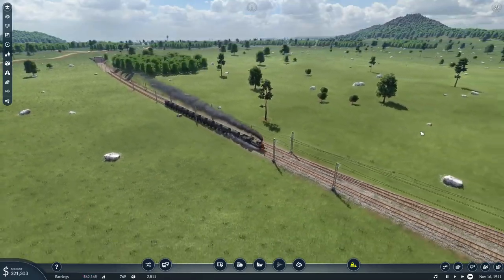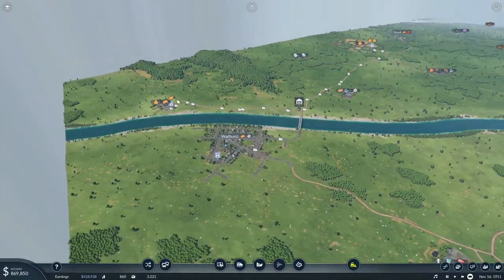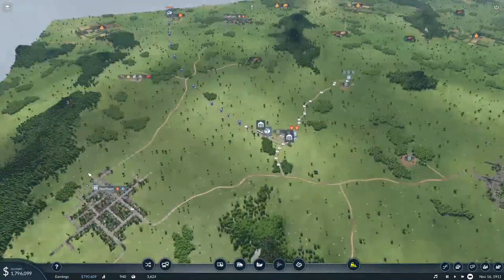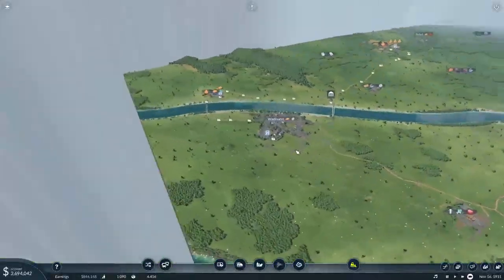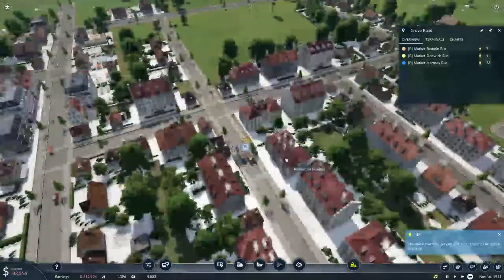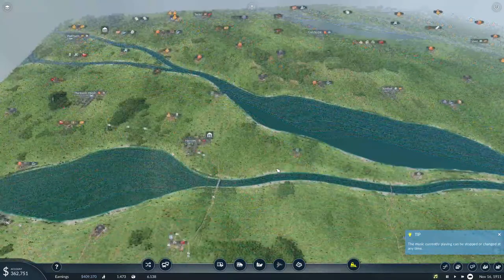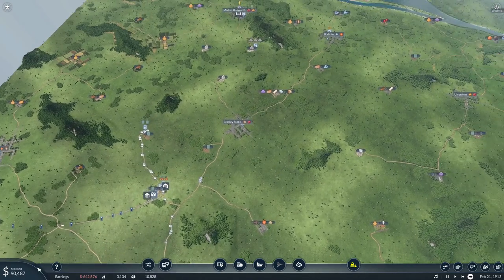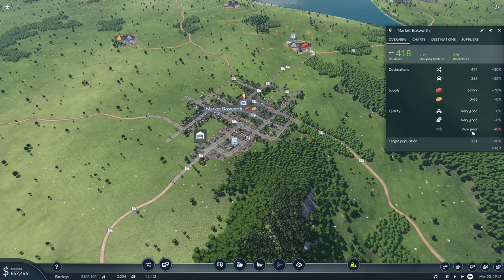Transport Fever 2 [Hard Mode] S1 Ep. 2 | Growing Starting Routes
In the second episode, we optimize our starting routes and pay down the loan we had to take out to build our first rail line, as well as add on new bus routes to help grow some cities.

Join me in this play through of Transport Fever 2 on hard mode. I'll be trying to get out at least one episode per week on this series.

A link to my Steam Collection of any Transport Fever 2 mods that I currently have installed